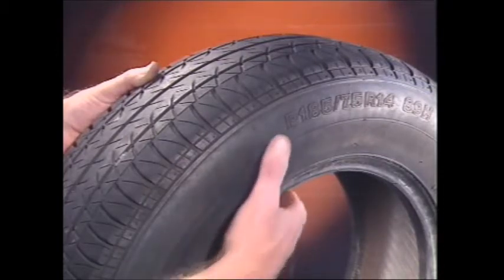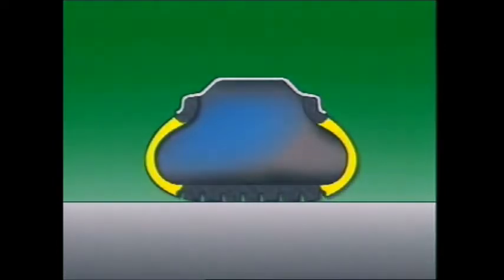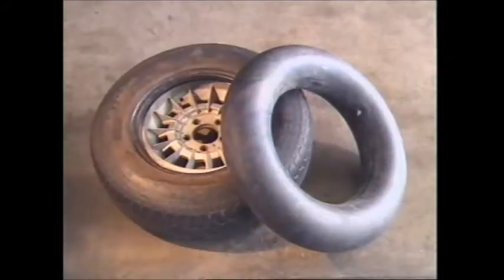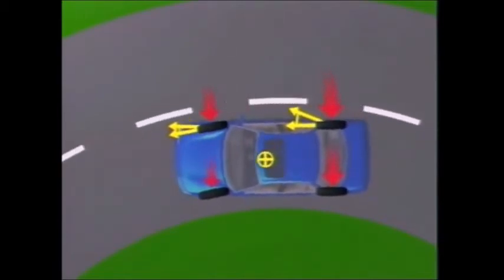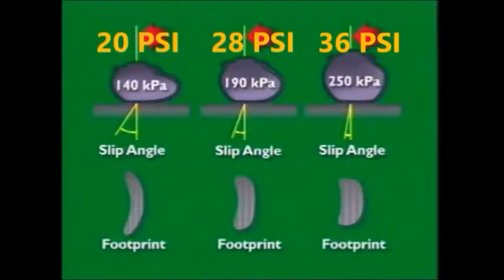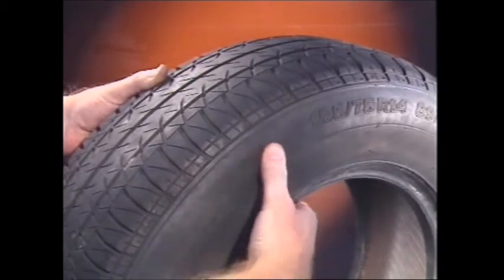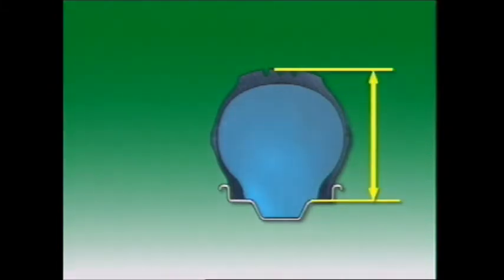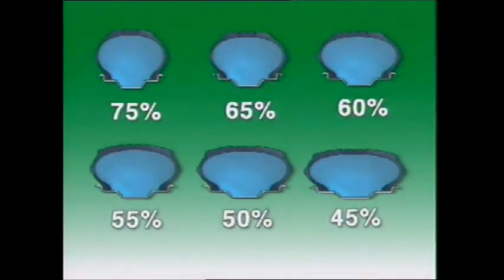Tire Construction and Performance